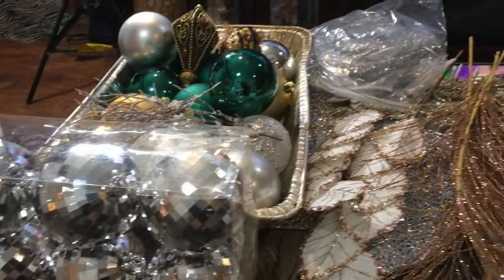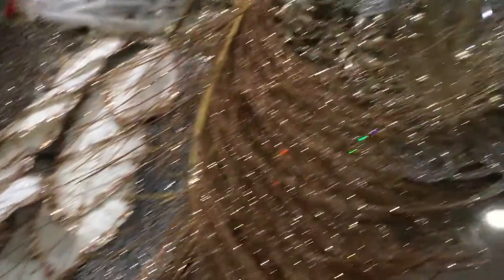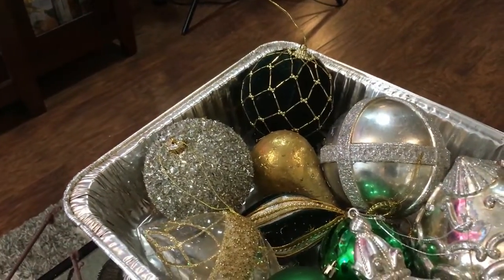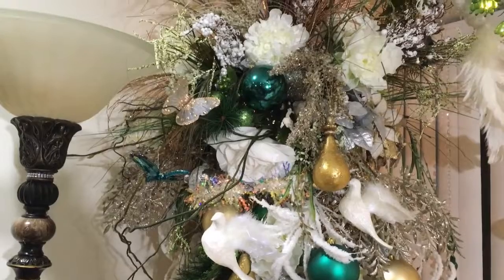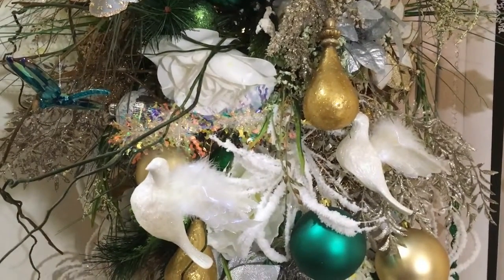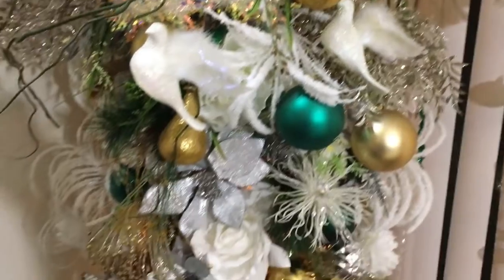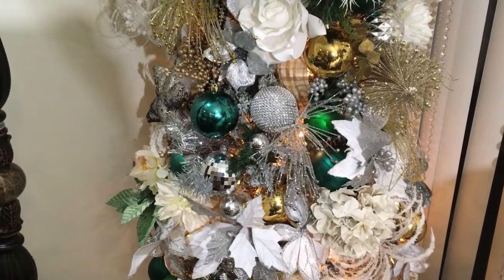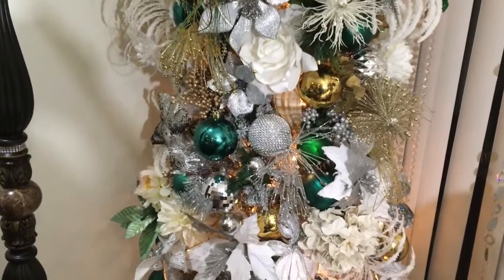Dream Tree 2019 Hosted by Secondhand Tracey Ann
DreamTree2019 Hosted by Second Hand Tracey Ann